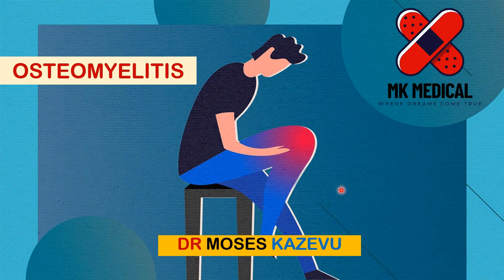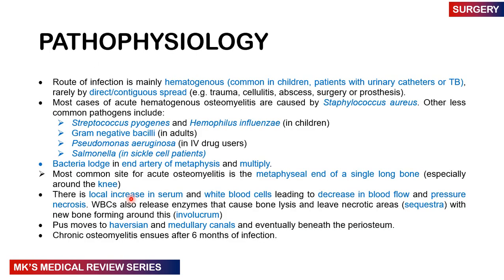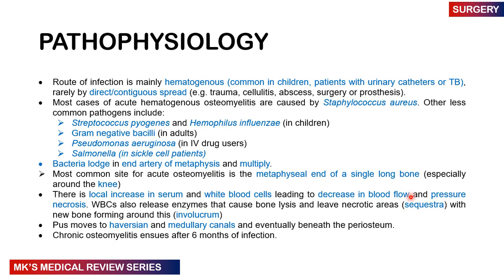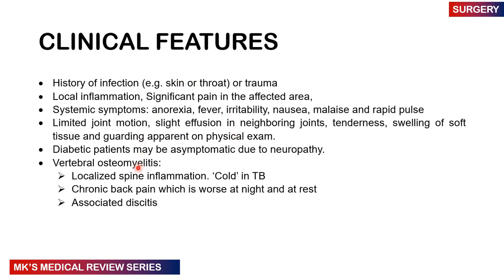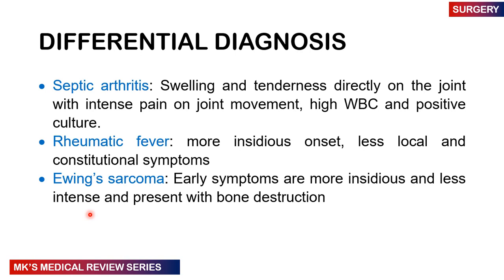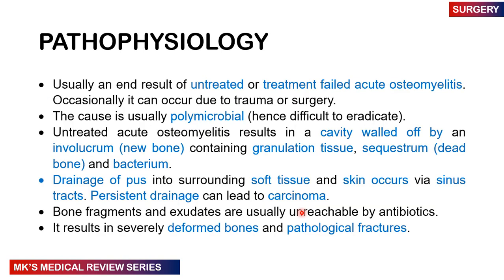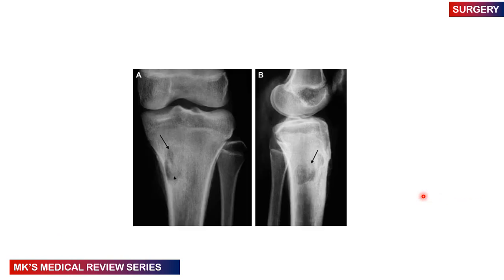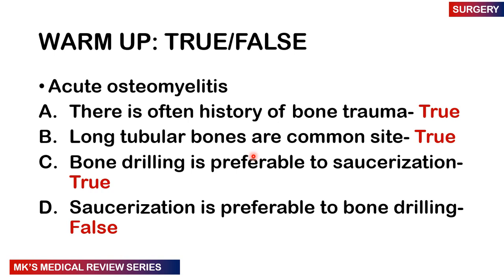Osteomyelitis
Mk's Medical review on Osteomyelitis